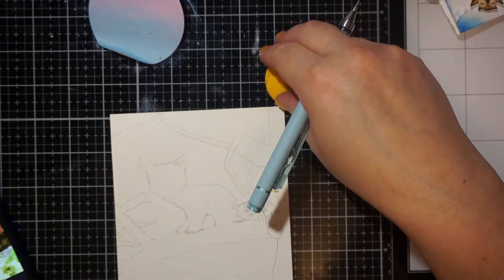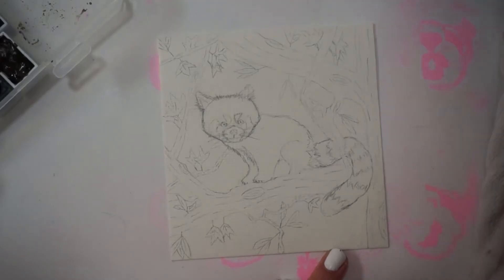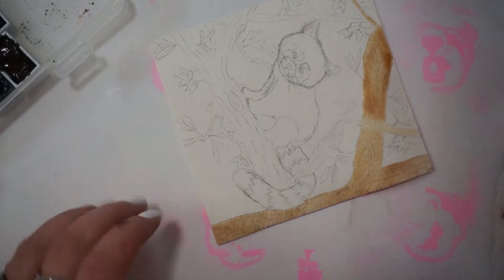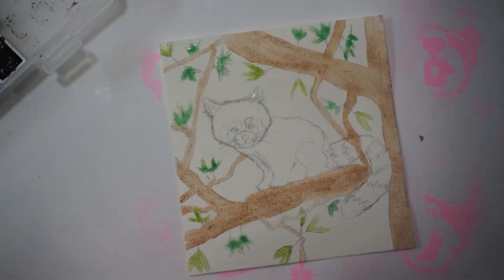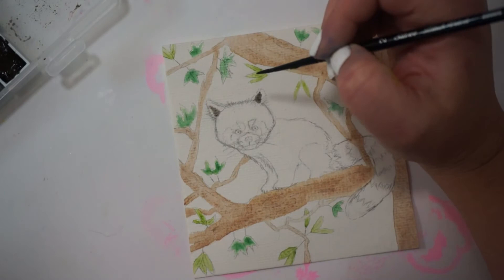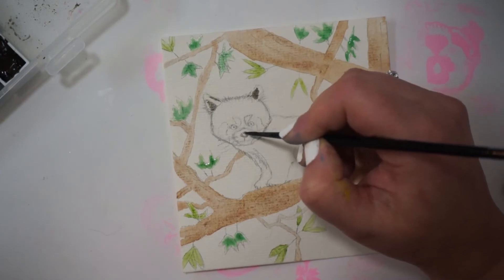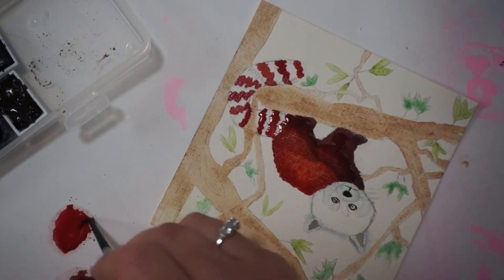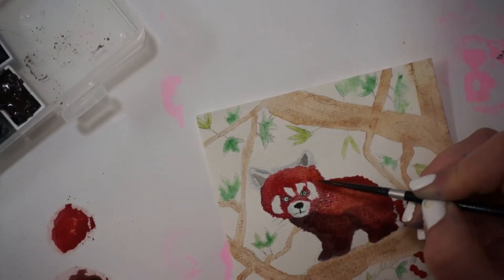Hand Drawn and Watercolored Red Panda for the Red Panda Awareness Hop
Supplies used
and

$25 gift card for the Red Panda Network - pick a panda to adopt and get a certificate